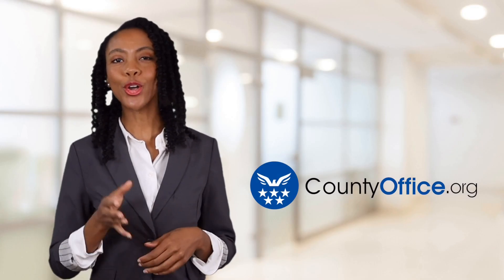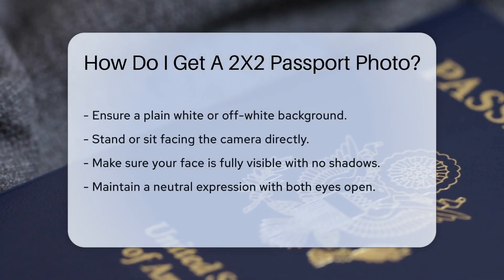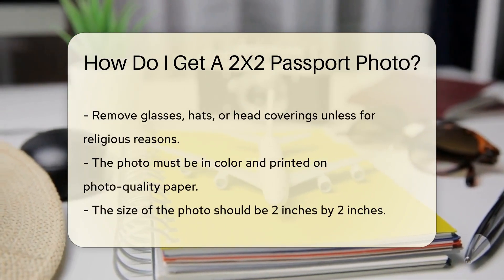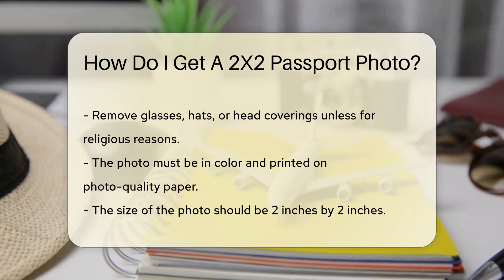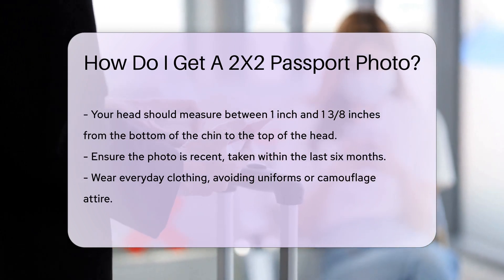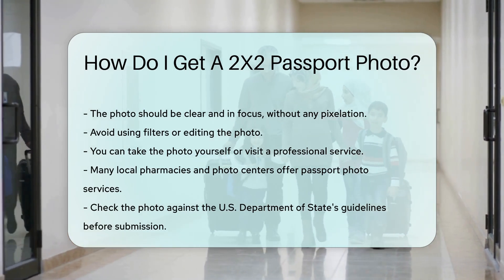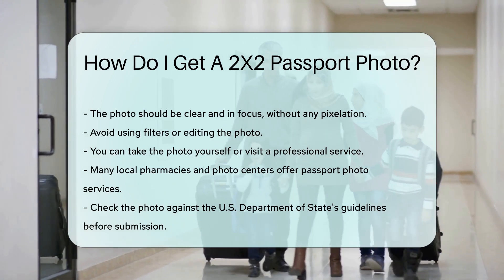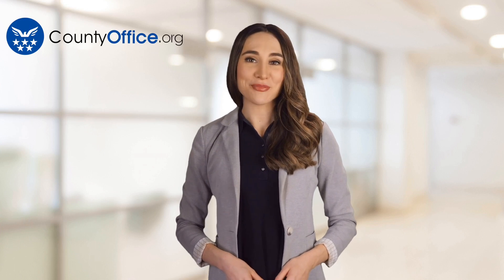How Do I Get A 2X2 Passport Photo? - CountyOffice.org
How Do I Get A 2X2 Passport Photo? Have you ever needed a 2x2 passport photo but weren't sure how to get one that meets the requirements? In this detailed video, we will guide you through the process of obtaining a compliant passport photo step by step. From selecting the right background to ensuring proper sizing and clarity, we'll cover all the essential tips to help you get a perfect passport photo for your official documents. Whether you choose to take the photo yourself or visit a professional service, understanding the guidelines set by the U.S. Department of State is crucial to avoid any delays in your passport application. Make sure to watch till the end for valuable insights and practical advice on how to get your 2x2 passport photo done right.